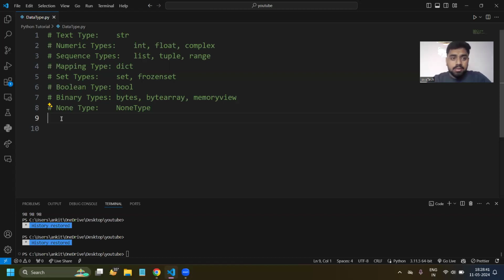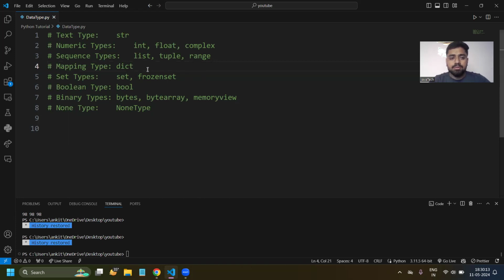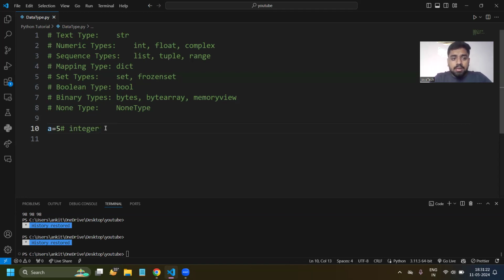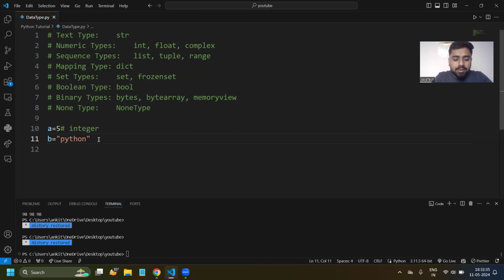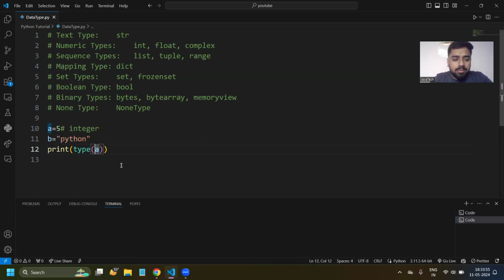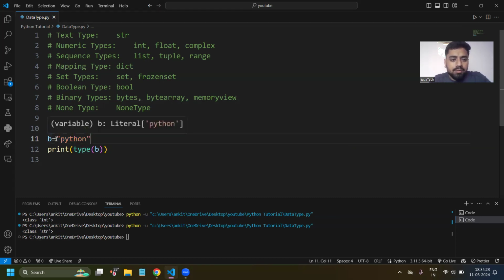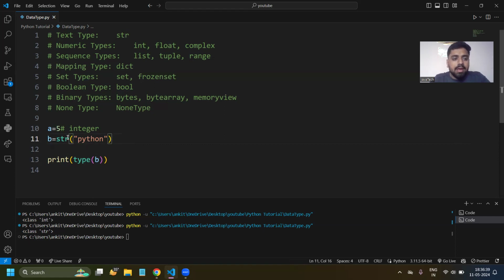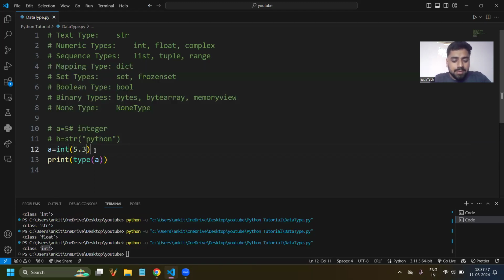#4 Datatypes || Python Full Course || For Beginner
Demystifying Data Types in Python: Numbers, Text, and Beyond! (python datatypes programming)

Ever wondered how Python keeps track of different kinds of information? That's where data types come in! This video is your essential guide to understanding the fundamental data types in Python.

We'll break down the core types:

Numbers: Integers (whole numbers), floats (decimals), and complex numbers (imaginary numbers) for all your numerical needs.
Text: Strings for storing and manipulating words, phrases, and sentences.
Booleans: True and False - the building blocks of logical decisions in your programs.
Beyond the Basics: We'll also explore special data types like lists (ordered collections) and dictionaries (key-value pairs) to organize your data like a pro!
By the end, you'll be a data type master! You'll be able to choose the right data type for any situation and write Python code that's clear, powerful, and efficient.

Ready to level up your Python skills? Let's dive in!